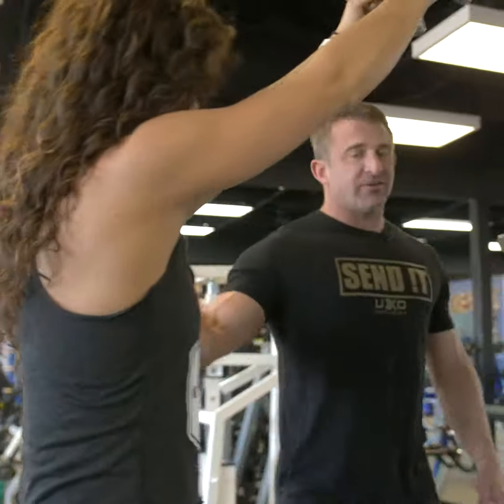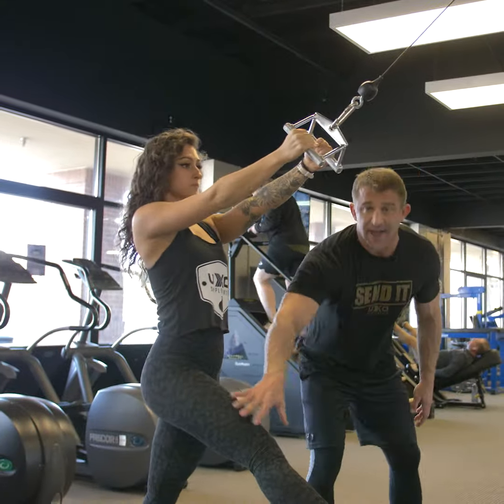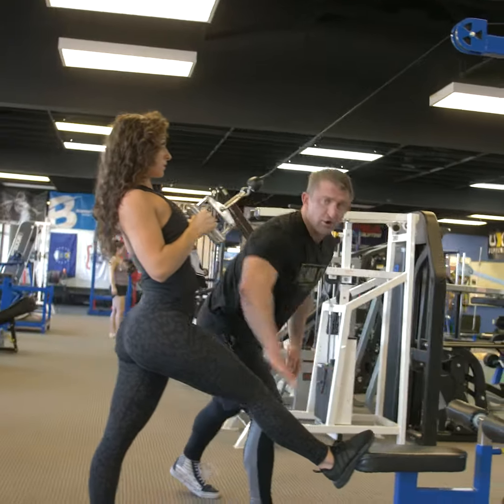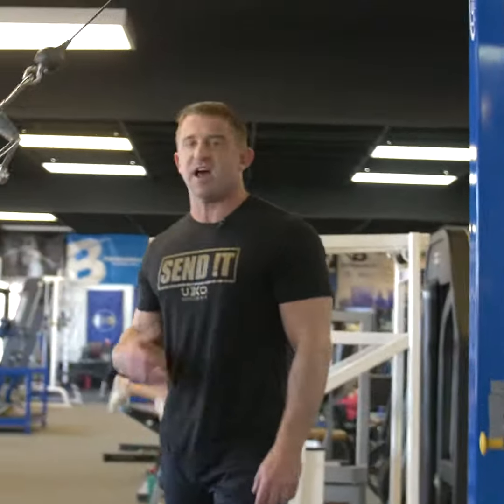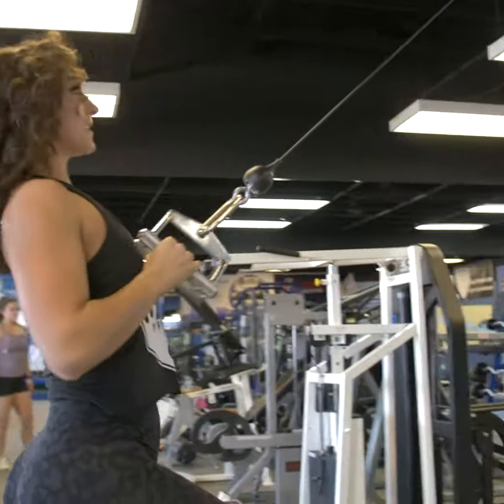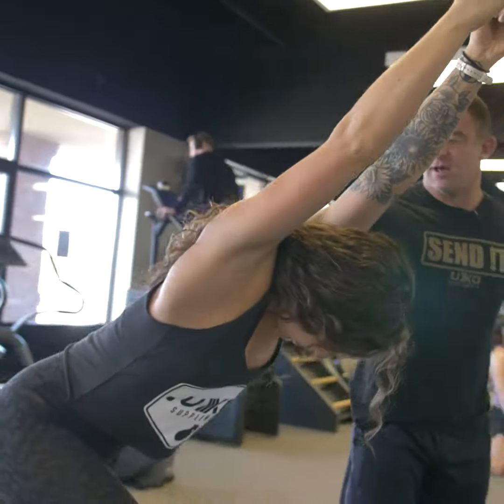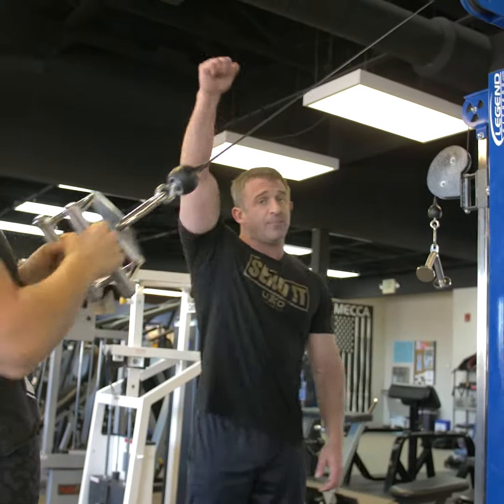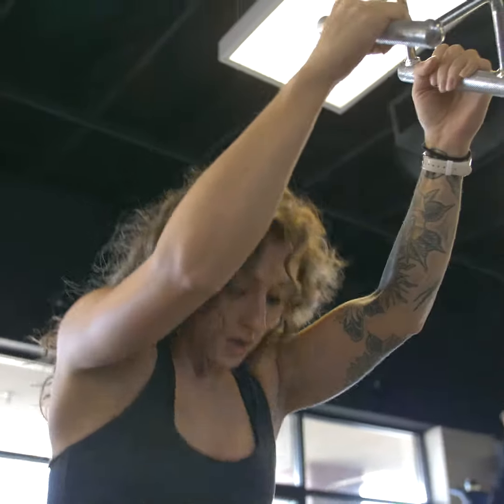Growing Your Back By Focusing on the Stretch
Increase your lat size by focusing on full extension and stretching of the back muscles. There are many methods to grow a bigger back. One of the easiest methods, that is often overlooked is - focusing on the stretch. On the release of the exercise, allow the weight to pull your back into a full forward stretch to get the most out of your workout. Give this a try and let us know what you think.